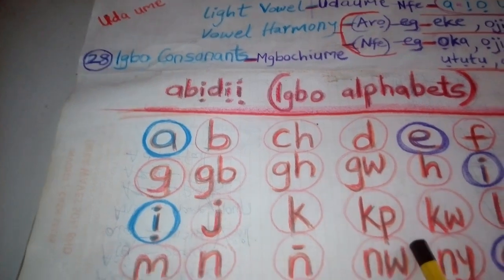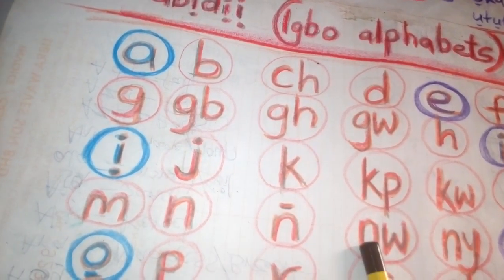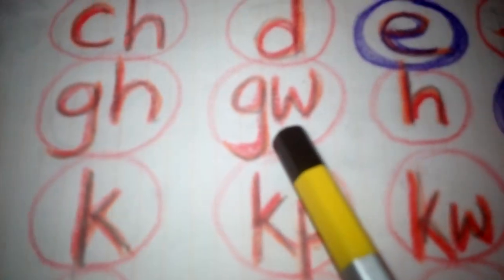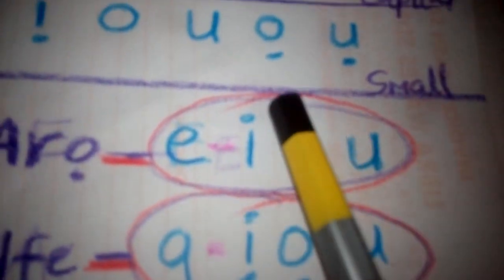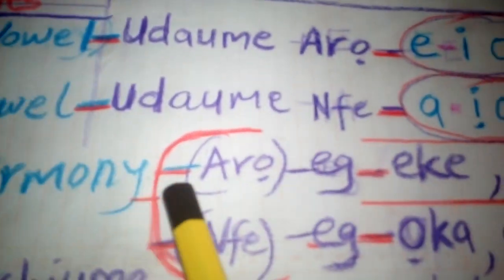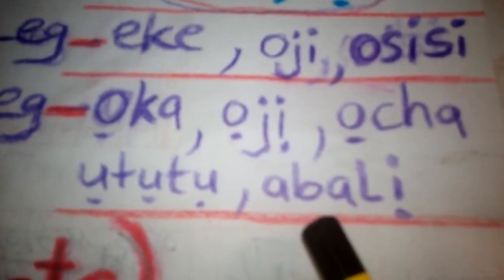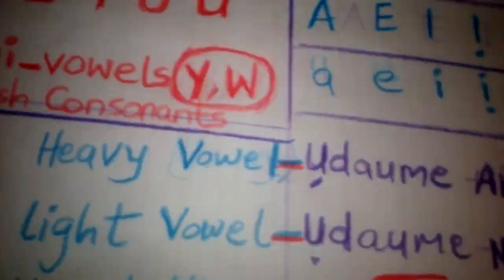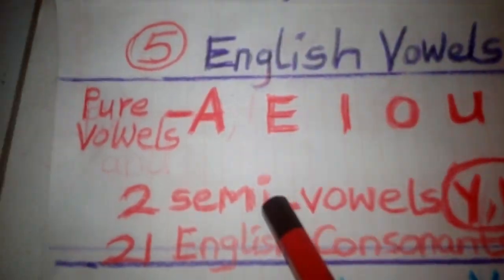Eoo(9):- English/IGBO VOWELS and CONSONANTS + VOWEL HARMONY tutorial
English/IGBO Vowels , consonants and vowel Harmony

IGBO alphabets have:-
Vowels-  Udaume - 8
Consonants-  Mgbochiume -28
Heavy Vowels- Udaume Aro- 4
Light Vowels- Udaume Nfe- 4

ENGLISH ALPHABETS  have:-
 5 Vowels and 21 Consonants, 2 of the Consonants are some times vowel (Y ,W)- known as semi vowels

Thanks/Daalu